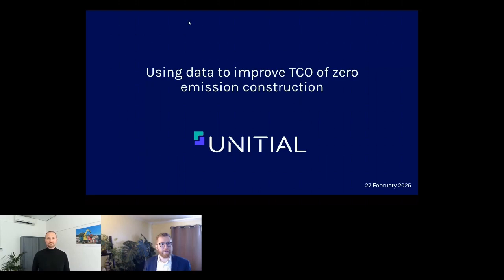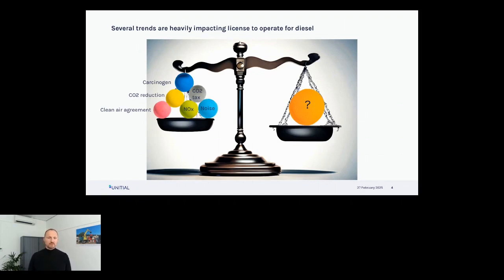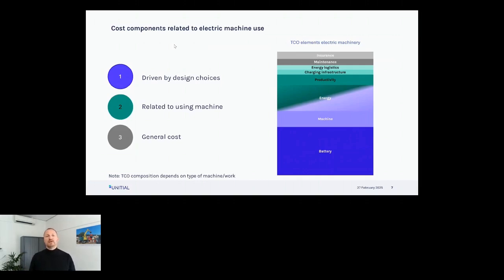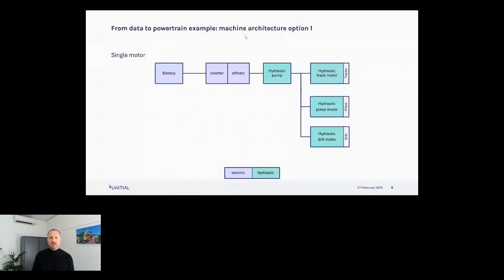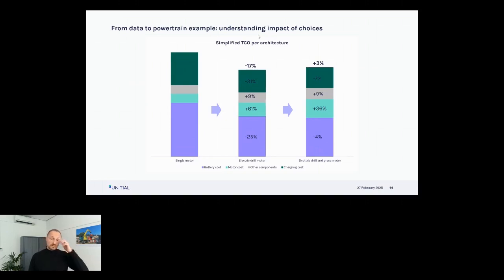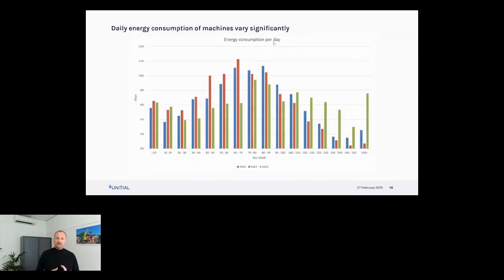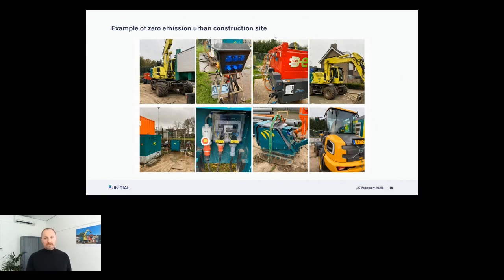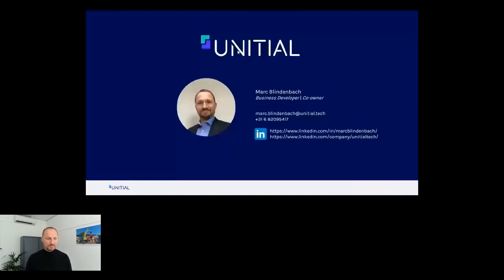Using data to improve TCO of zero emission construction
Electrification of machinery is a necessity to meet stated climate goals, however, it also introduces new elements and opportunities. In the Netherlands, some construction sites have gone zero-emission already and highlighted the importance of infrastructure, supply, and logistics of energy. In this presentation, Marc Blindenbach, Business Developer at Unitial, will explore some insights from these projects and how data could be a solution for both machine manufacturers and construction companies to improve the TCO.